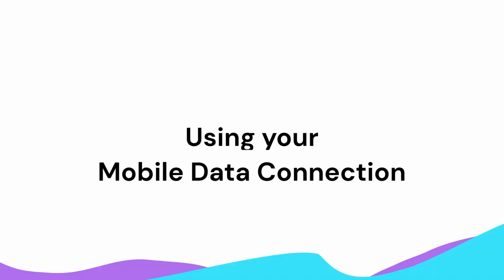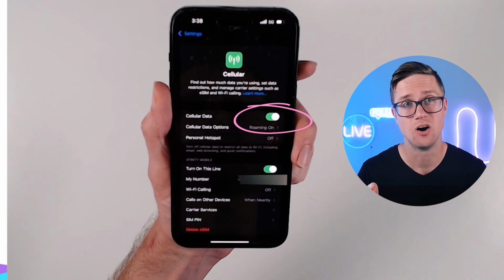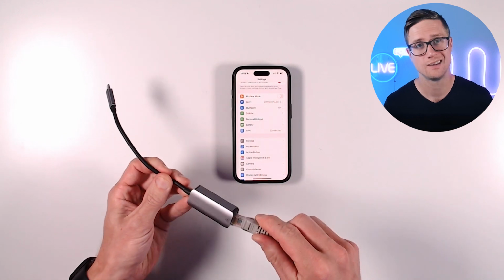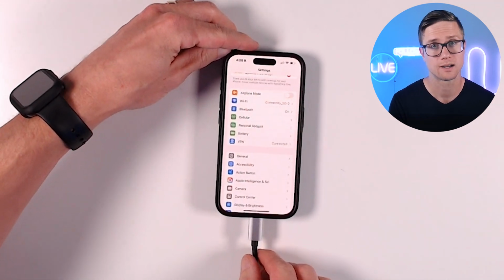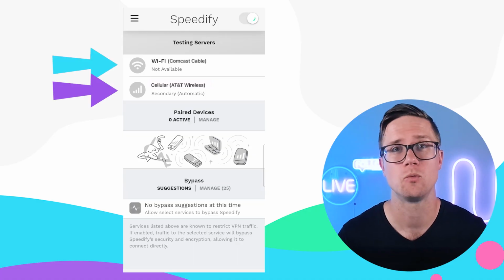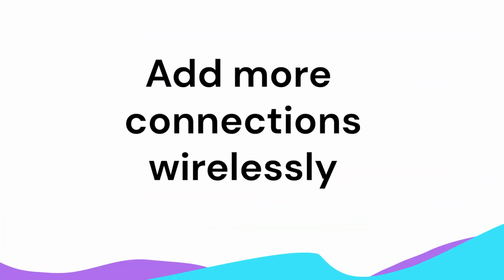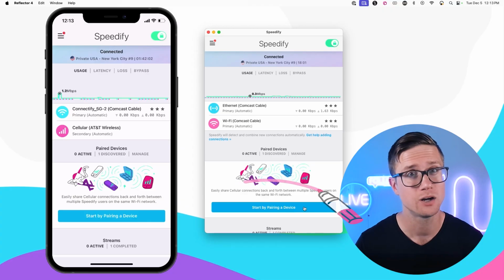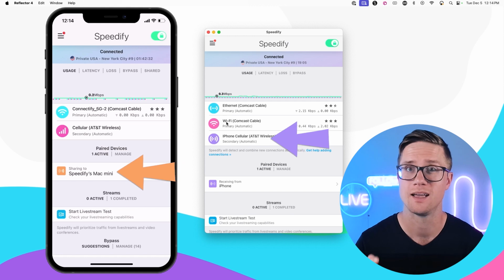How to Combine 4G / 5G Cellular with Wired Ethernet on Your iPhone to Increase Available Bandwidth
Learn how to combine Ethernet and 4G / 5G cellular data on your iPhone using Speedify to boost speed, stability, and overall network performance.

This guide shows you how to activate mobile data, set up a compatible Ethernet adapter for Lightning or USB C devices, and confirm your wired connection in iOS settings. Once Speedify is installed, it automatically detects and bonds all available connections including WiFi, 4G / 5G cellular, Ethernet, and satellite, giving you faster uploads, smoother streaming, and more reliable connectivity.

Advanced tools like priorities and rate limits let you fine tune how each connection is used.

Need even more bandwidth? Speedify's Pair and Share feature lets you share 4G and 5G across nearby devices to build a stronger multi connection network. Speedify works across iOS, Android, Mac, Windows, Linux, and OpenWRT.

Upgrade your internet performance anywhere with Speedify.